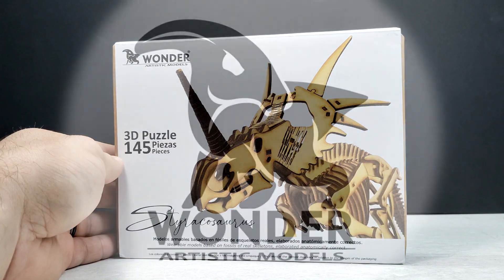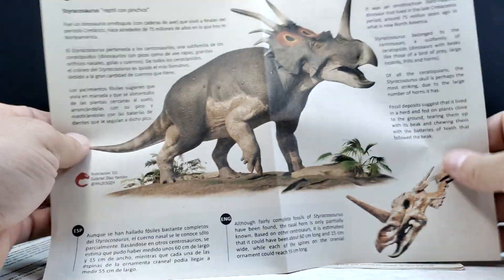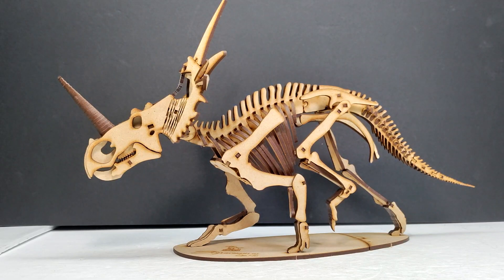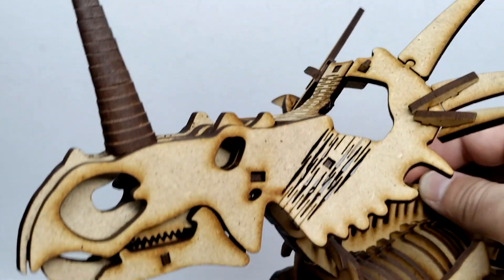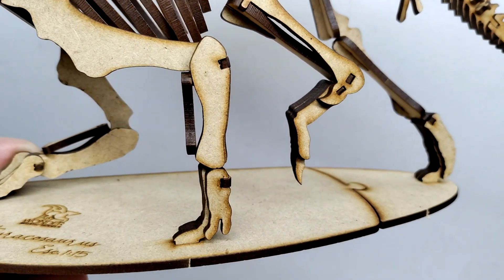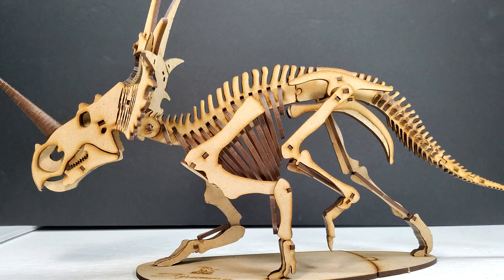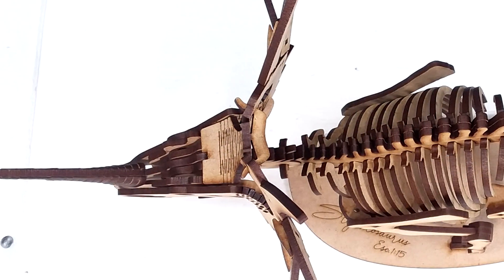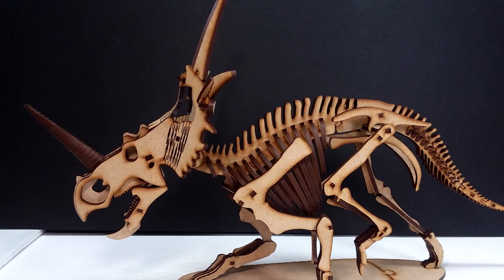Building a Dinosaur! Wonder Artistic Models Styracosaurus skeleton Review!!!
Today we're checking out another 3d puzzle from Wonder Artistic Models as we've got the Styracosaurus skeleton!!!